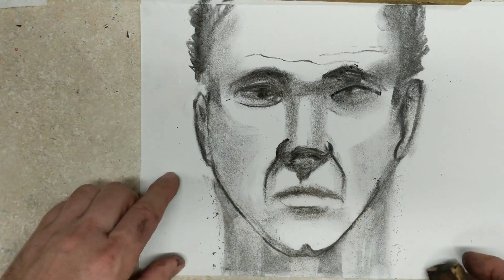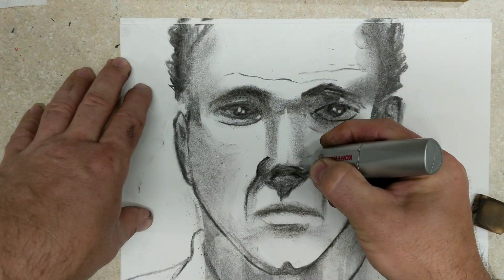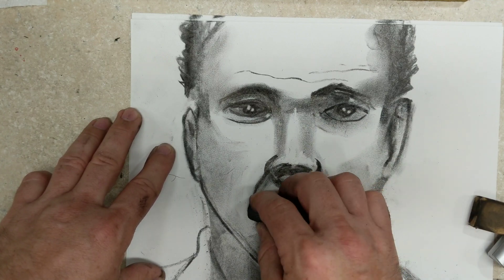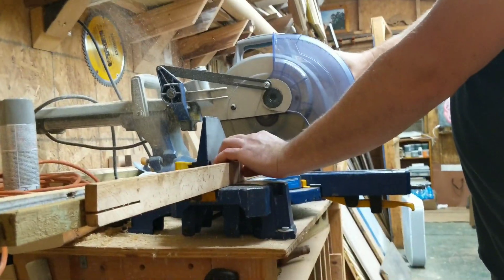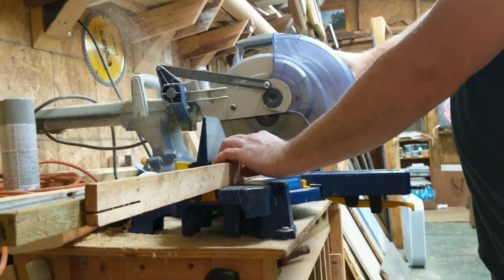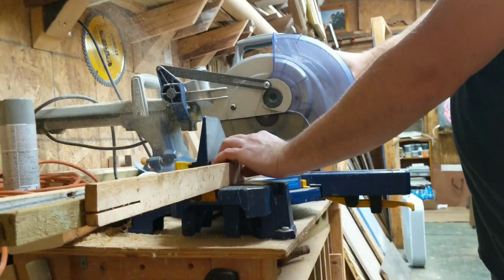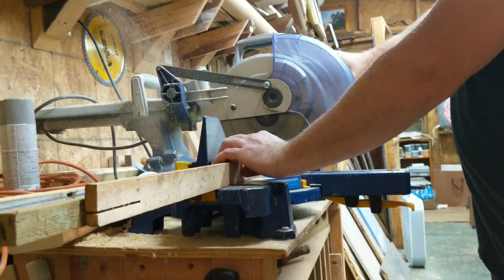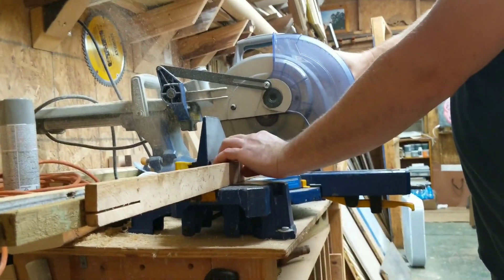Make Your Own Charcoal - theartproject - April 27, 2020 chad brown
Amazon for Drawing I made my own charcoal. it works.

My Favorite sketchbook to use these days is a Stillman and Birn Alpha Series Hardbound 5.5 x 8.5 sketchbook available
The beta series is awesome too